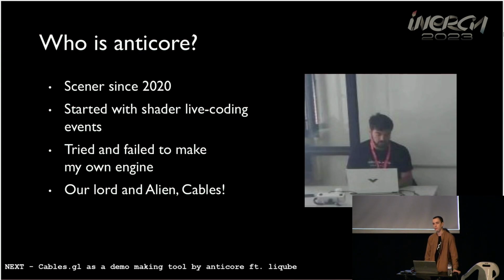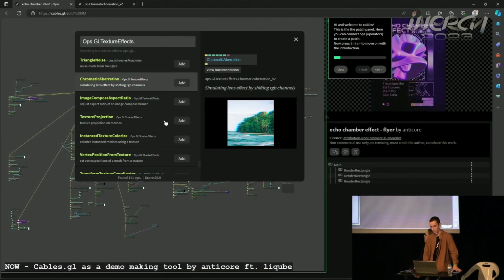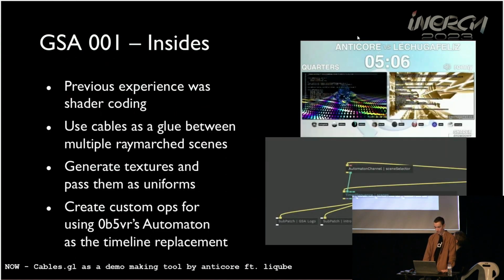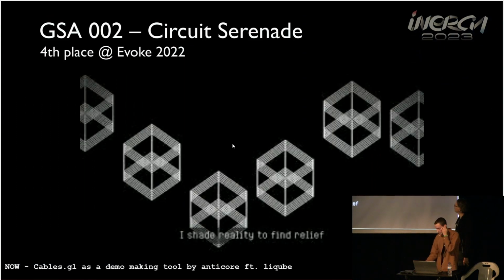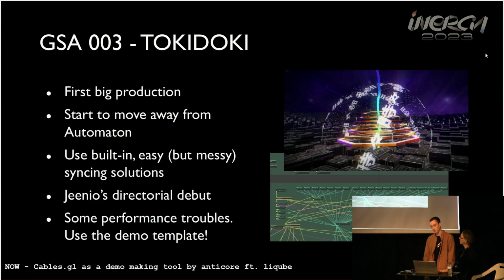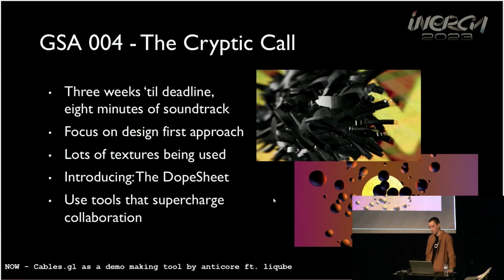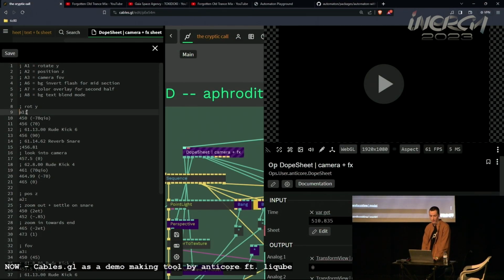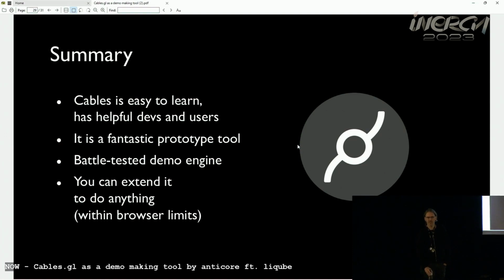Inércia 2023 | Seminar: Cables.gl as a demo making tool by anticore feat. liqube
Cables.gl is a tool for creating beautiful interactive content. With an easy to navigate interface and real time visuals, it allows for rapid prototyping and fast adjustments.

Anticore and liqube will make this presentation framed from the perspective of Gaia Space Agency demos, with focus on techniques, learned lessons and nifty tricks.